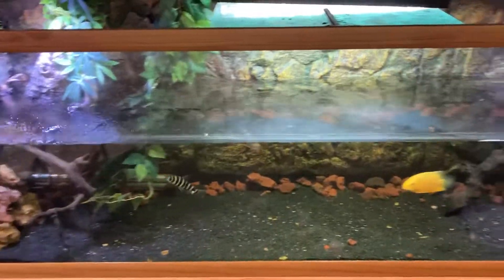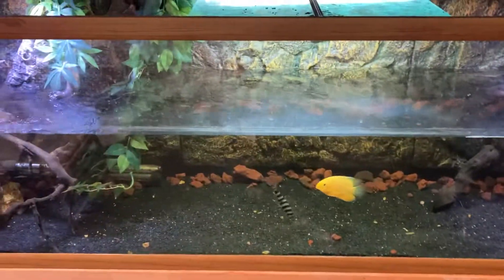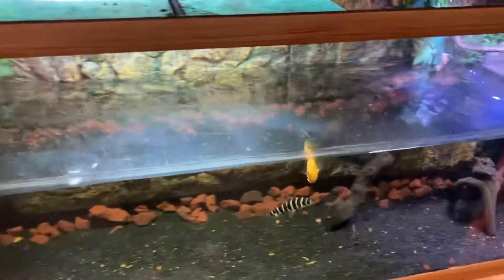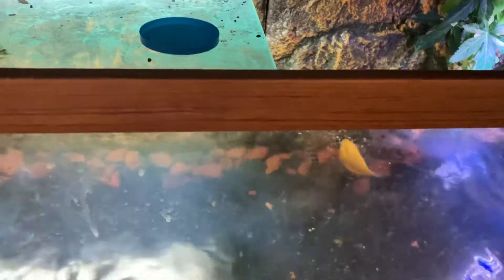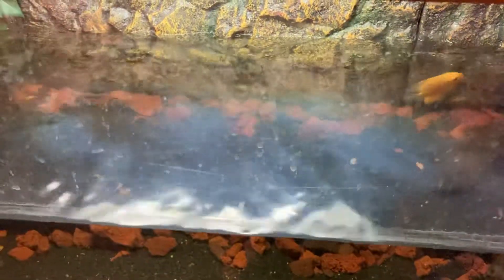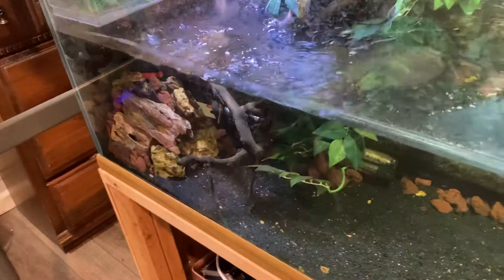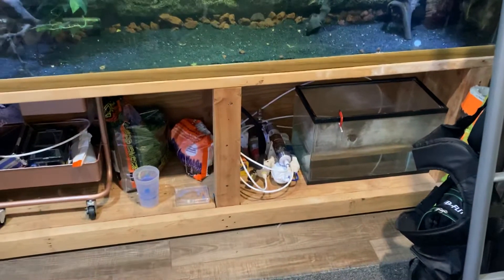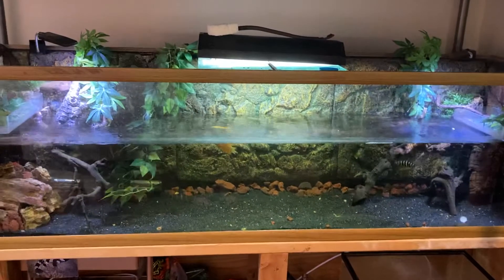Feeding of the 150 gallon tank